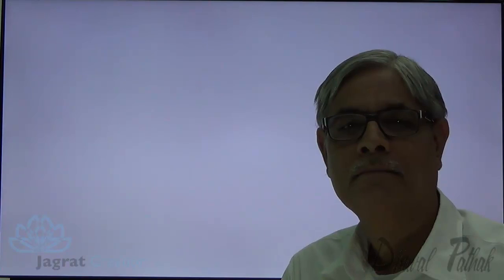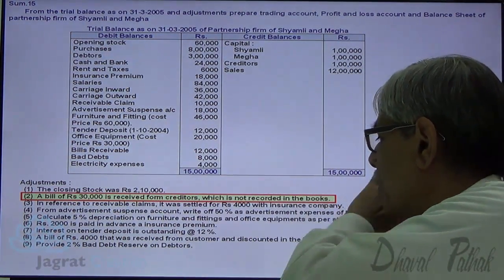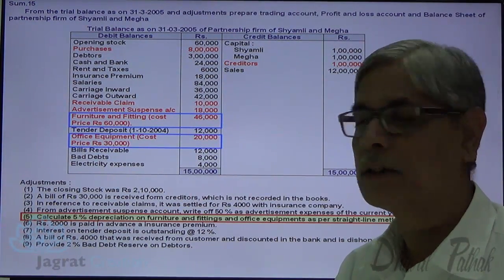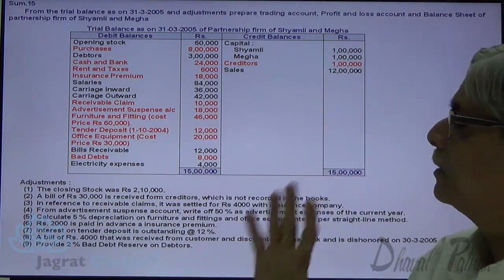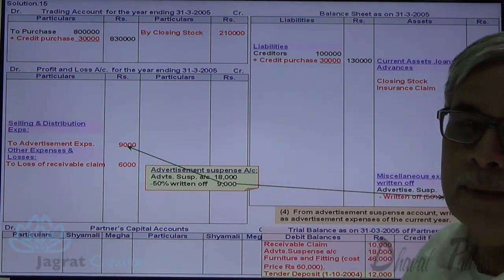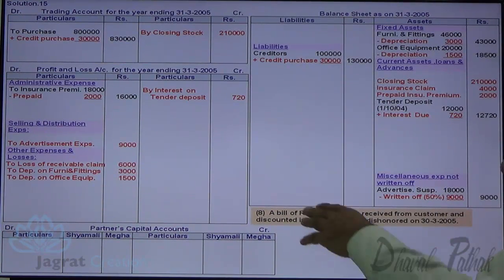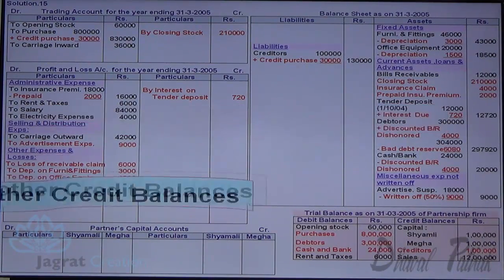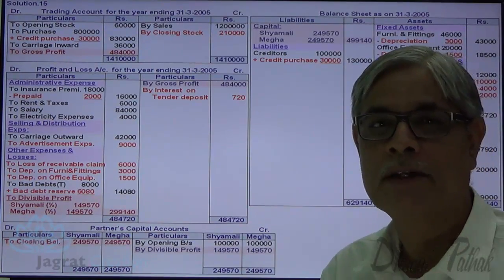15 Partnership Final Accounts Higher Secondary Sub Book Keeping and Accountancy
Book - Keeping and Accountancy subject for higher secondary boards in India